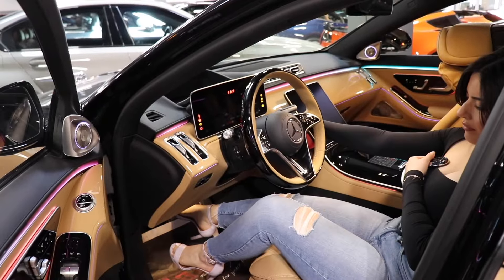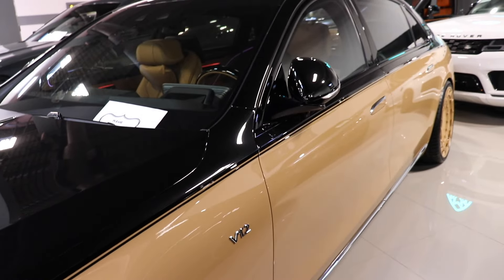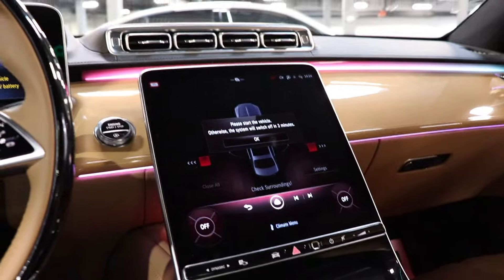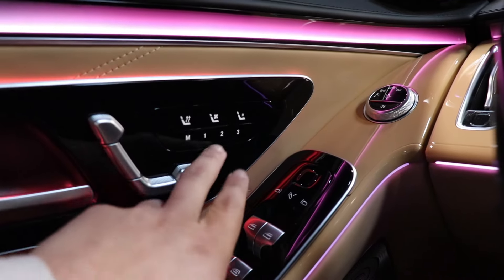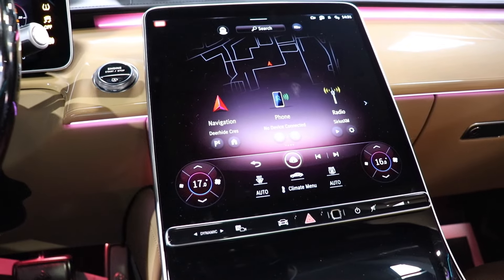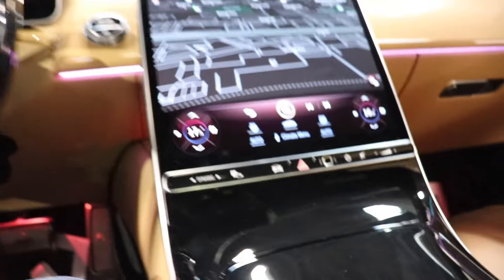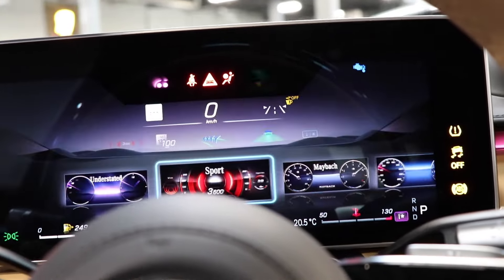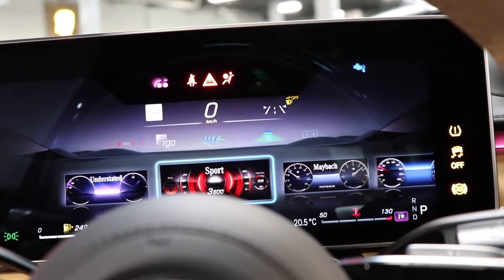Mercedes Maybach S680 Virgil Abloh Review a super unique car 1 of 150 in the world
Hi Everyone this video if a full review of the Mercedes Maybach S680 by Virgil Abloh a super unique car that has only made 150 of them in the world hope you enjoy this every unique review I as take a detailed look at the car  hope you enjoy the video of this 1 of 150 Maybach

Special Thanks to Fidan and Faraz auto for allowing me to film this car